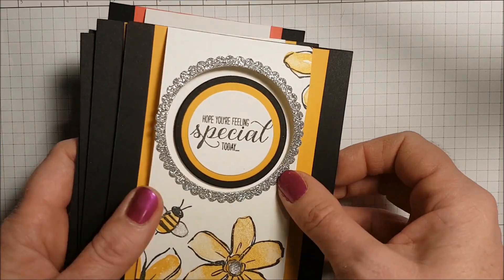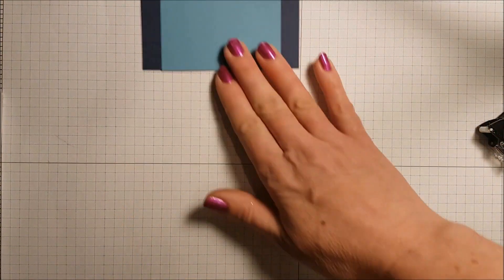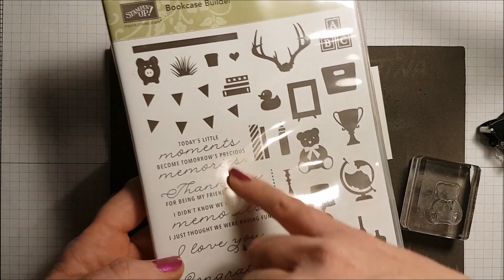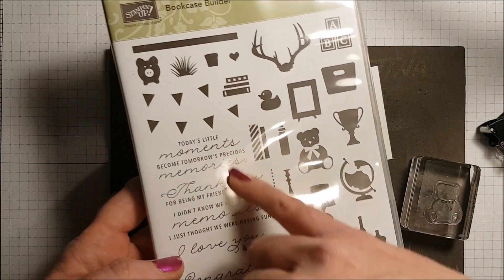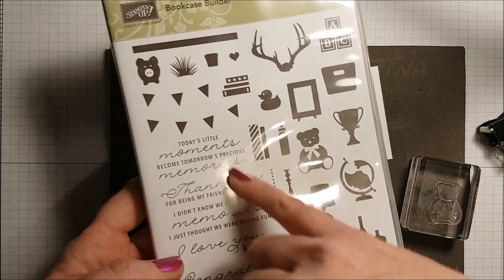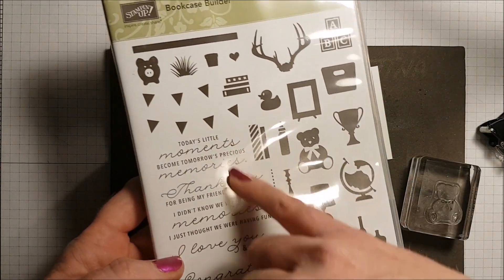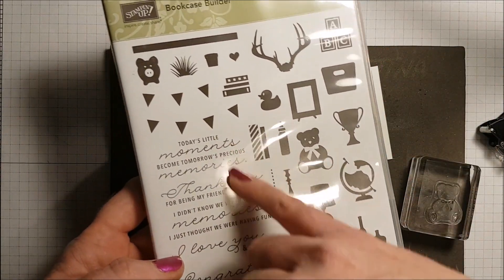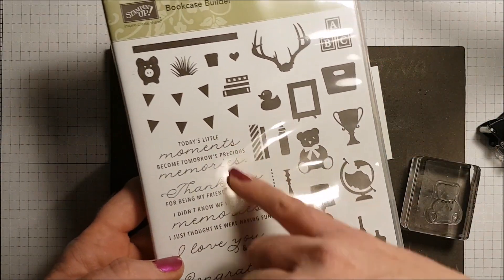Front Flap Fold Card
This fold technique has been around for a while but for many stampers and card makers, it may be new to you! I'm calling it the "Front Flap Fold" and I just love this card layout. Depending on the stamps and colours you use with the layout you will get completely different looks, from cutesy to sophisticated. I hope you have as much fun with this card fold as I have!

Photos, details and supply list can be found on my April 11, 2018 blog post

HAPPY STAMPING!